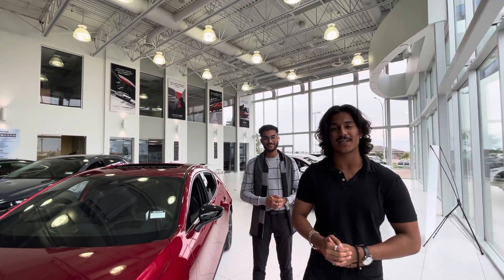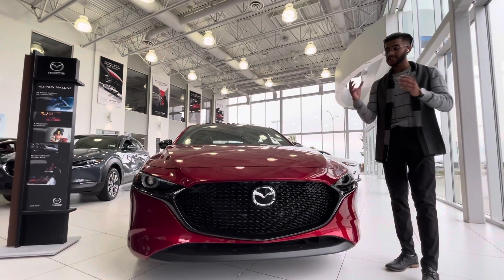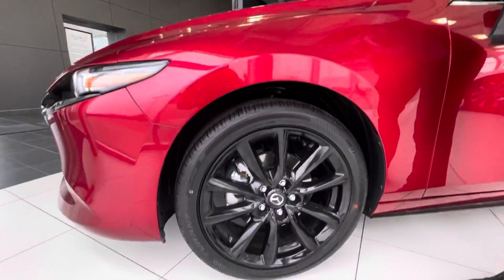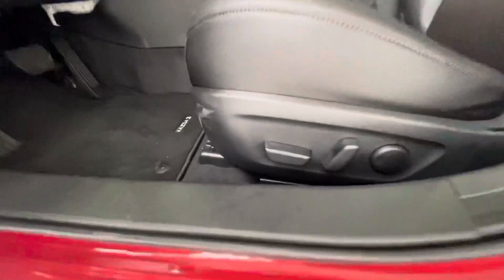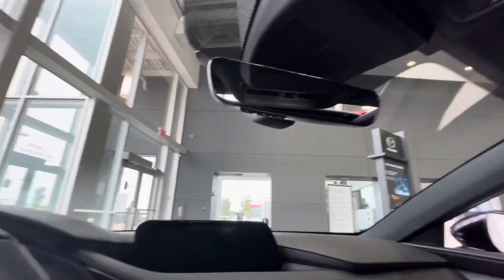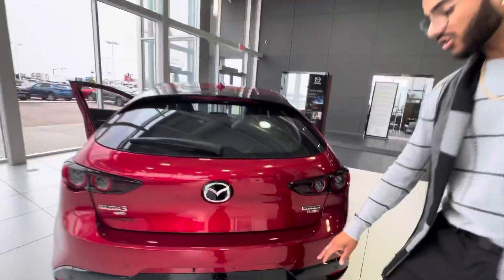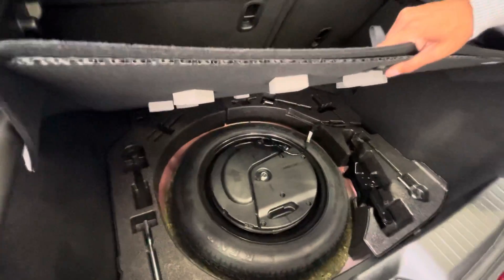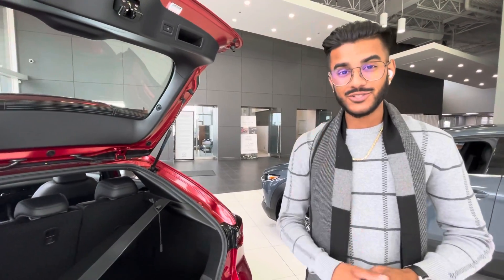Jas from LA Mazda for Osman!